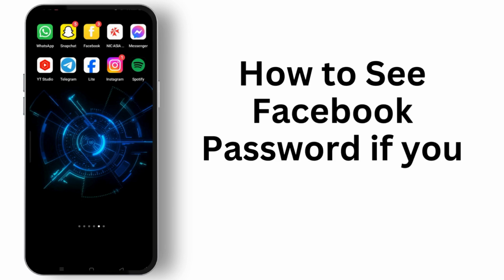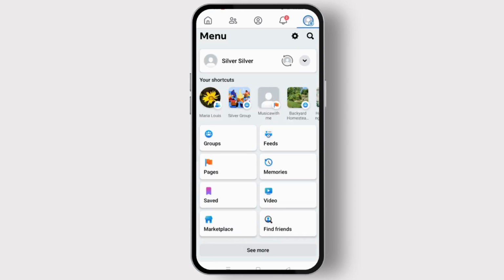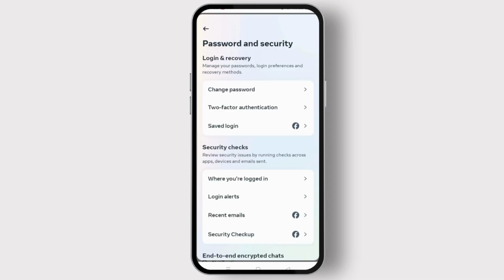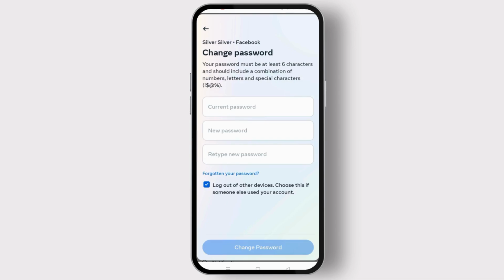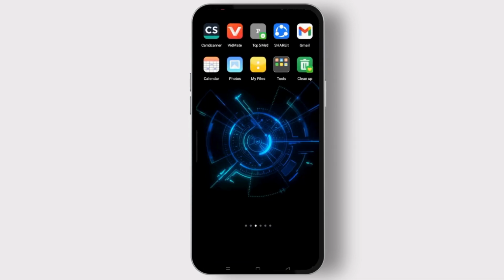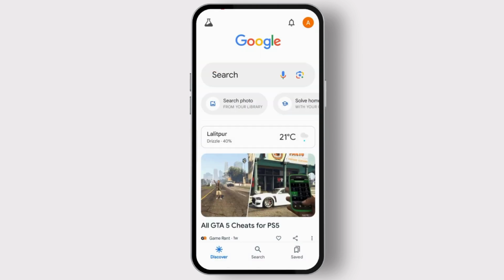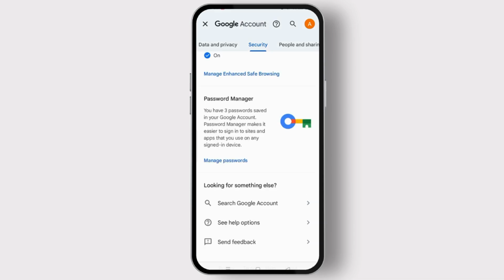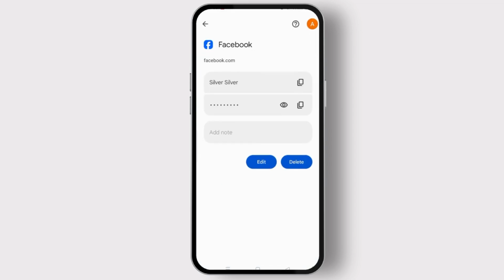How to See Facebook Password if you Forgot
In this video, you'll discover how to see your Facebook password if you forgot it. You'll also learn how to recover or reset your Facebook password on both desktop and Android devices.

Timestamps:
0:00 Introduction
0:20 Step 1: Accessing Your Facebook Account
0:45 Step 2: Recovering Your Password
1:15 Step 3: Viewing Your Password on Android